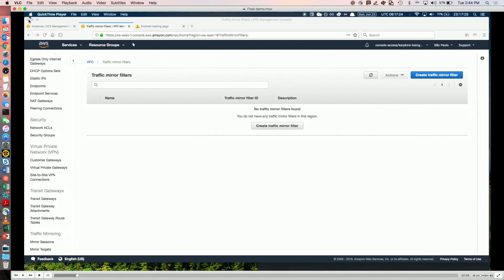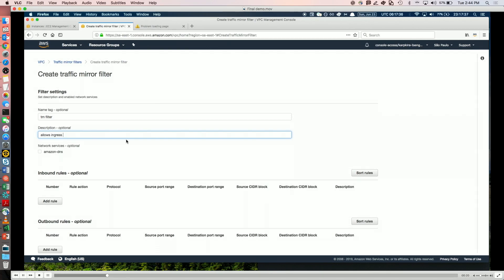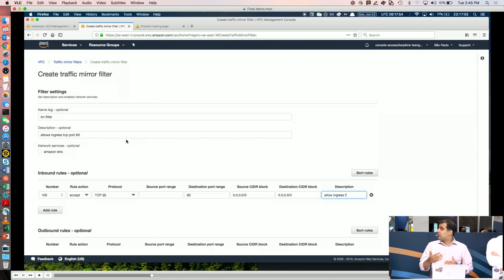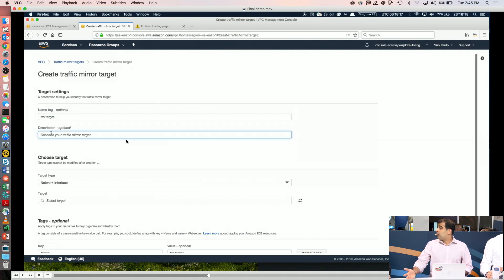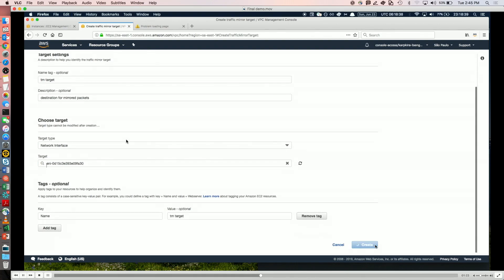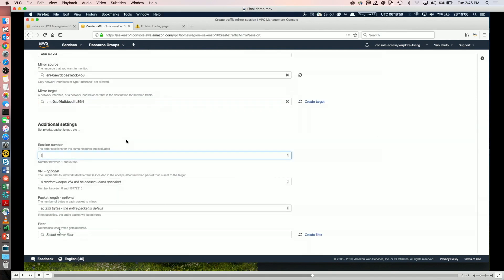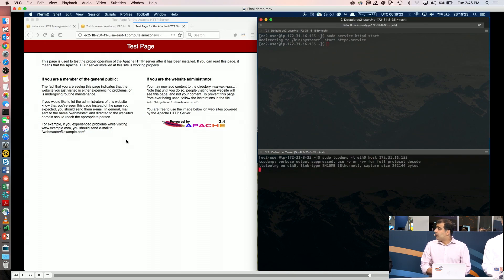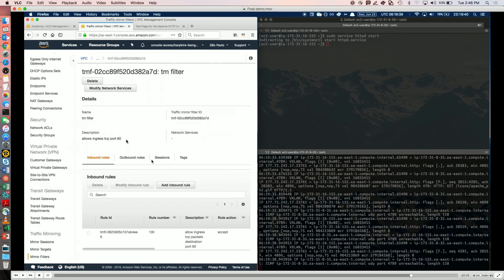AWS Live re:Inforce - Network Visibility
Learn more about Developer Education & Community with AWS Live Video
AWS Live dives deep at AWS re:Inforce!